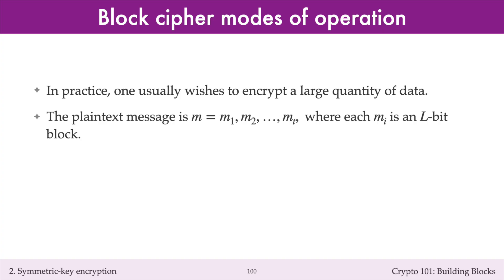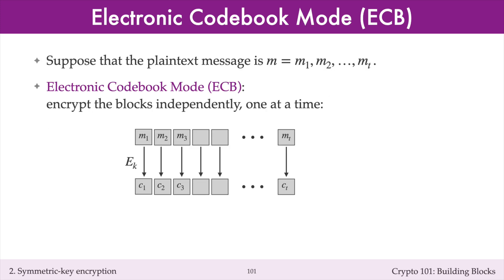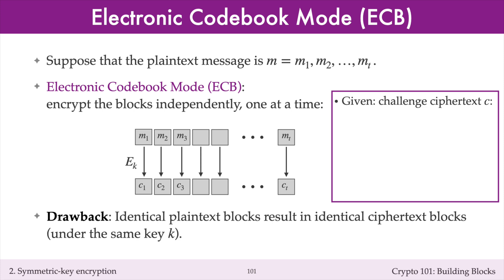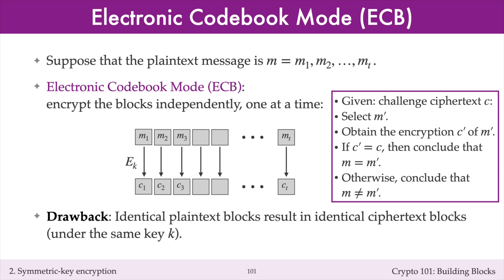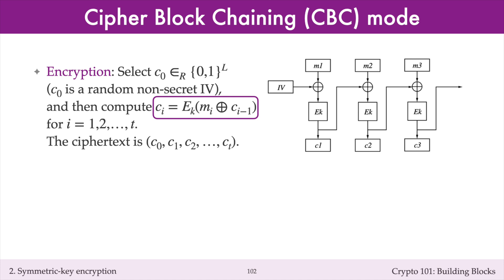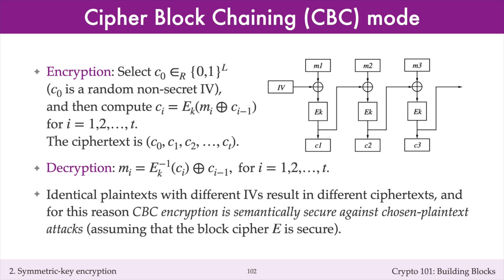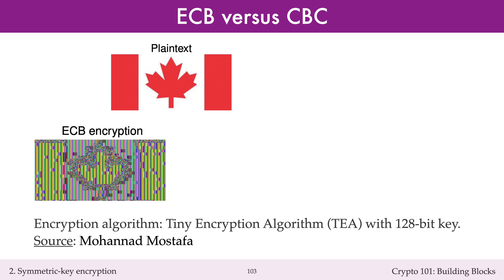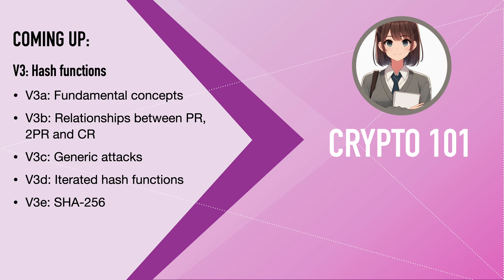V2f: Modes of operations of a block cipher (Applied Cryptography 101)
Video lectures for Alfred Menezes's introductory course on the fundamental building blocks used in cryptography.

Topics covered: Symmetric-key encryption, modes of operation of a block cipher, ECB mode, CBC mode

Slides
00:00 Introduction
00:15 Slide 100: Block cipher modes of operation
01:11 Slide 101: Electronic Codebook Mode (ECB)
03:07 Slide 102: Cipher Block Chaining (CBC) mode
04:42 Slide 103: ECB versus CBC
05:49 Coming up